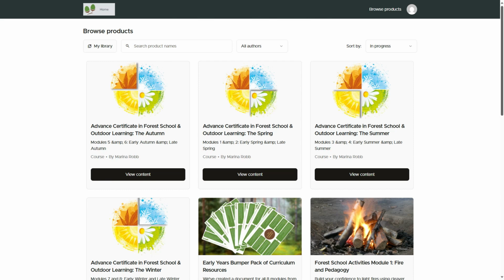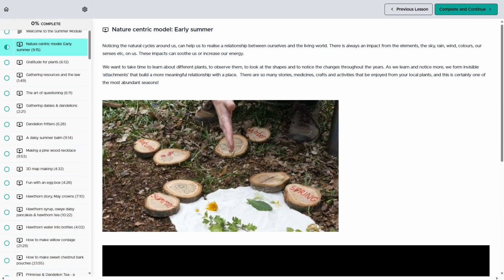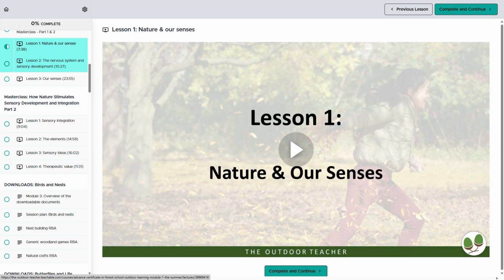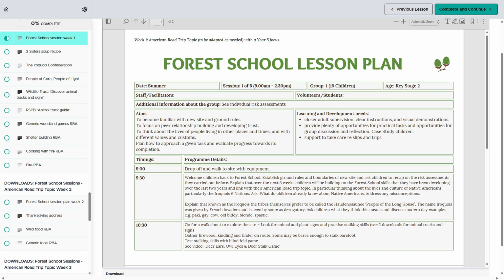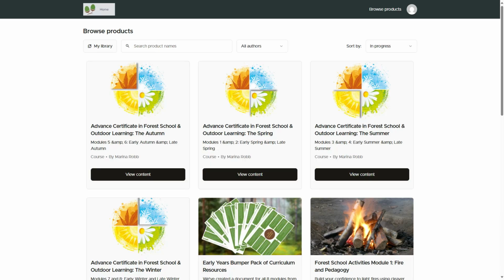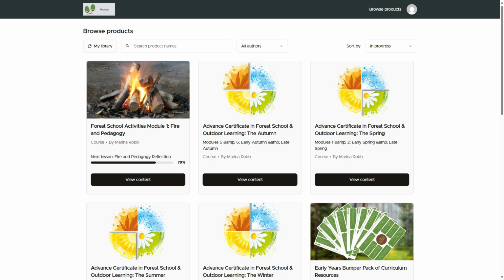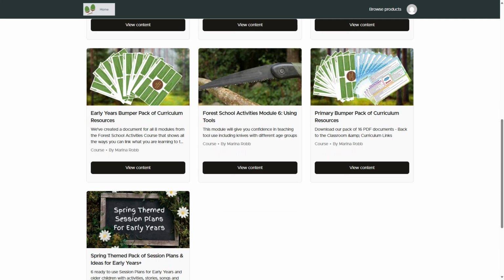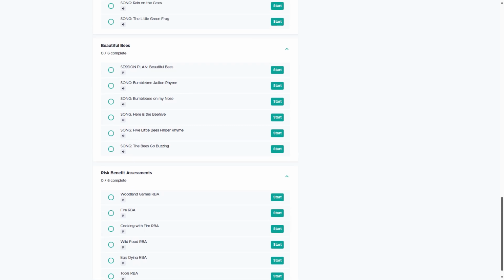Look Inside Our Advanced Certificate in Forest School and Outdoor Learning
Here is a short tour of the main features inside our Advanced Certificate in Forest School and Outdoor Learning.

The course comes with 120 video lessons of activities and games organised by the seasons. 16 presentation style masterclasses, 48 session plans and lots more!

In our Advanced Certificate, we take a deep dive into the models, methods, worldviews and values that underpin teaching and working in nature.

As an Advanced Certificate in Forest School and Outdoor Learning student, you'll get lifetime access to:
✔️ 8 seasonal video training modules with 12 hours of instruction and 120 seasonal training lessons
✔️ 16 Video Masterclasses
✔️ Helpful Downloadable Resources
✔️ Risk Benefit Assessments
✔️ 48 Session Plan Idea Sheets for Early Years and Primary, with 12 session plan ideas per season
✔️ Risk Benefit Assessments for all activities, how-to guides, and additional downloadable resources.

In fact, this programme is the only one of its kind in the online space - it will give you ready-to-use session plans that you can execute, all at your own pace,  with LIFETIME access to all content and training materials, and no in-person requirements!

Unlike our Forest School Activities Online Training, which centres mainly on ‘how to’s’ with a little bit of the ‘why’... In the Advanced Certificate, we take a deep dive into the models, methods, worldviews and values that underpin teaching and working in nature.

Develop the core knowledge and nature connection skills you need to take groups in your care outdoors safely, competently and confidently. Whether you’re new or a seasoned practitioner, it will save you countless hours, and let you execute on your ideas with greater confidence and speed.